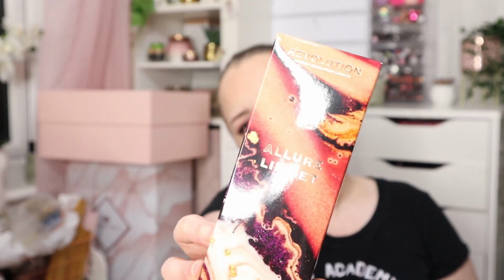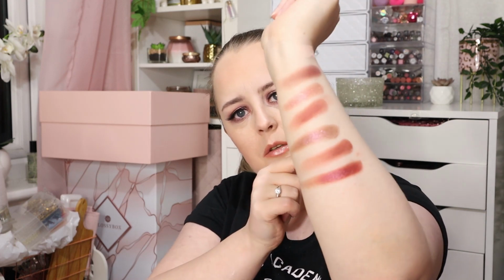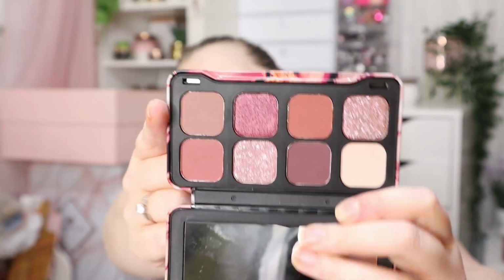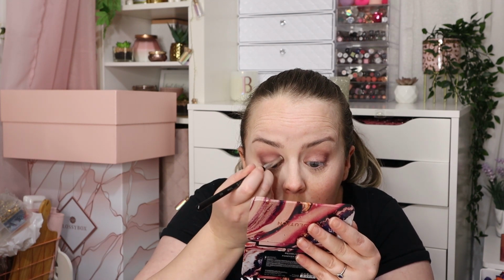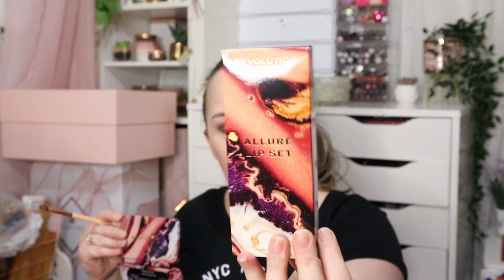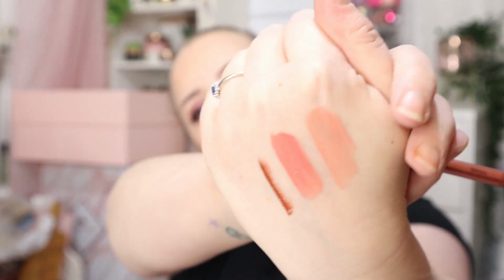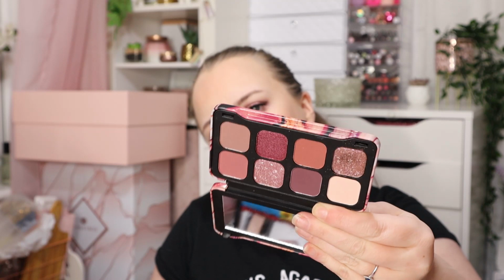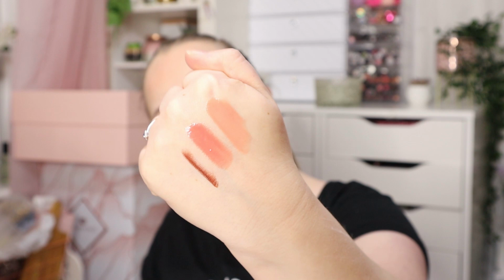Testing Makeup Revolution Forever Flawless Dynamic Mini Allure Eyeshadow Palette & Lip Set / Kit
I hope you enjoyed this video. As stated in this video I also have the normal palette and the xl palette ready to be tested and compared! Watch out in the next few weeks for those videos. I am now doing 5+ videos per week!

LOOK FANTASTIC :
Advent Calendar - New Subs code : ADVENTNEWSUBS existing subs code : UNBOXEDADVENT

GLOSSYBOX : GET YOUR FIRST BOX FOR £11.50 - CODE BRIONY

Use code JOINOFFER8384 to get 6 items for £7.50 including postage (NEW CUSTOMERS ONLY)

FABFITFUN (Discounted Link)
UK CUSTOMERS -GET YOUR FIRST BOX FOR $49.99 plus $10 in shipping (no additional taxes will be charged)

AD : PLEASE NOTE - Some links are affiliate links, this doesn't affect the price you pay, I may however receive a small commission which goes back into my channel so I can keep filming videos.